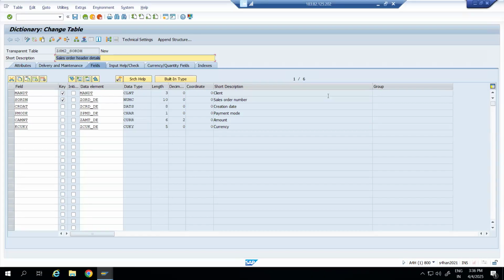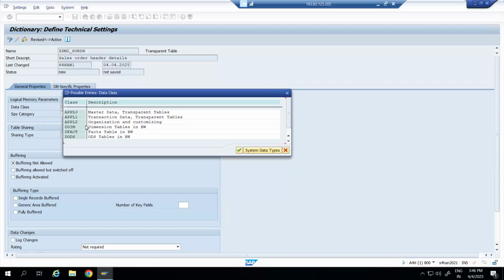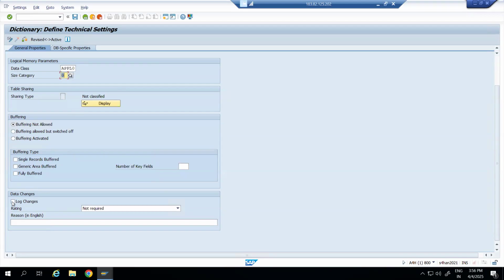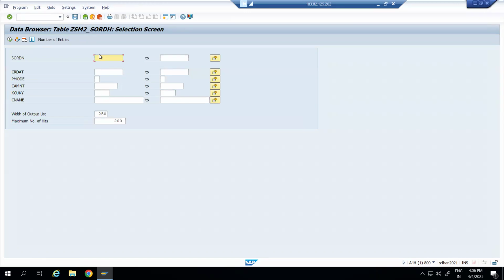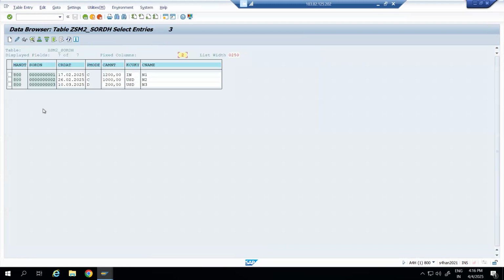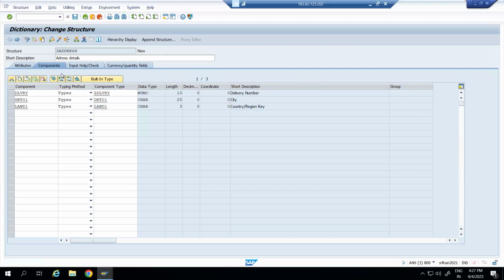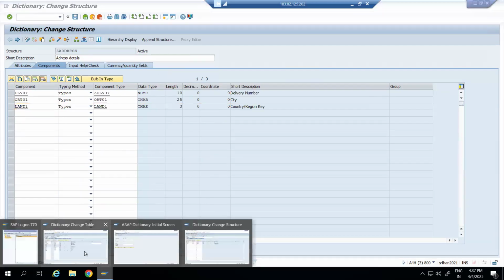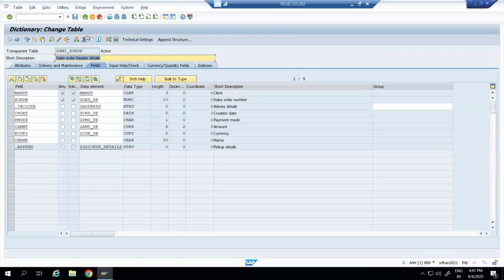SAP ABAP CLASS 11 - PROPERTIES OF DBTABLE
Explanation on domain, data element, structure, include and append structure in ABAP.